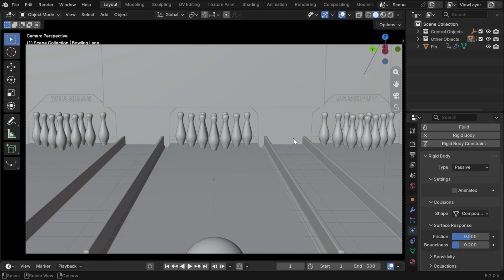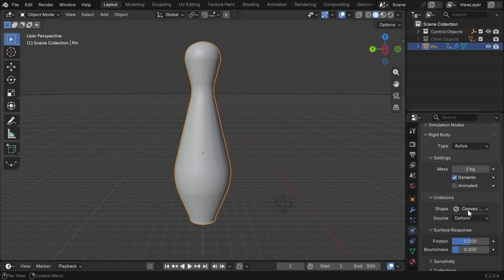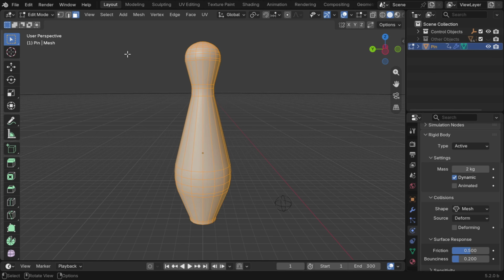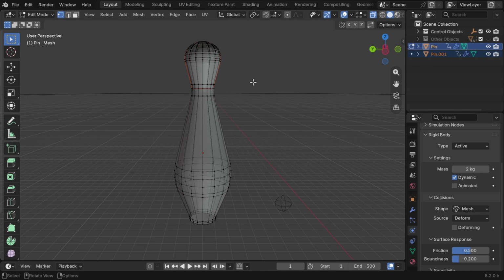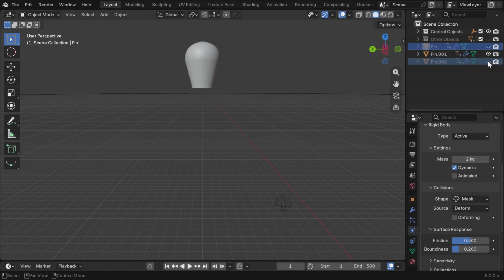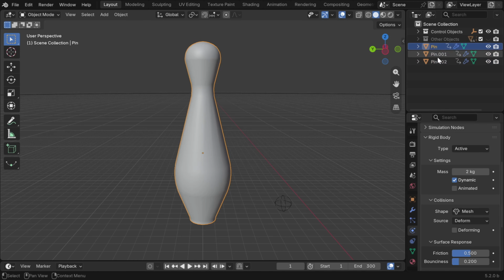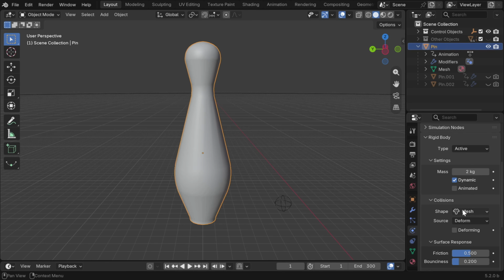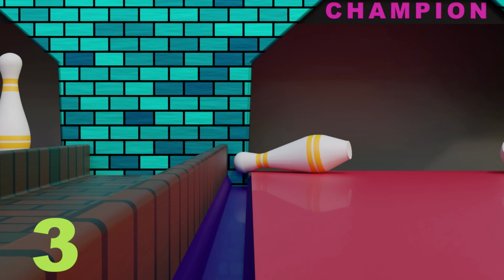Fix Motion Issues in Rigid Body Physics | Blender Tutorial on Compound Parent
It's easy to get frustrated with Rigid Body Physics in Blender – specially when we have fast moving objects. Objects penetrate into each other or they show extra gaps with other objects. The solution often lies with the collision shape. In this Blender tutorial, we have discussed how to use the "Compound Parent" collision shape in order to avoid such issues. Please watch the video for the complete tutorial.

𝐃𝐨𝐰𝐧𝐥𝐨𝐚𝐝 𝐭𝐡𝐞 𝐛𝐥𝐞𝐧𝐝 𝐟𝐢𝐥𝐞s 𝐟𝐨𝐫 𝐭𝐡𝐢𝐬 𝐭𝐮𝐭𝐨𝐫𝐢𝐚𝐥 (𝐎𝐧𝐥𝐲 𝐟𝐨𝐫 𝐨𝐮𝐫 𝐦𝐞𝐦𝐛𝐞𝐫𝐬)

Timestamp
00:00 Why Rigid Body Physics often fails
01:03 Cut your object into convex pieces
02:10 Create the parent-child relationship
03:06 Set Combined Parent collision shape